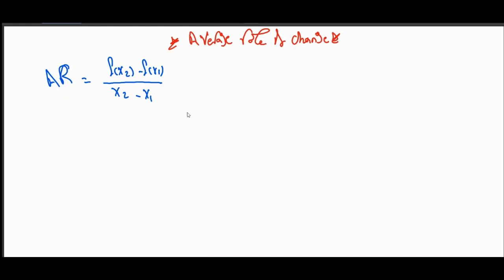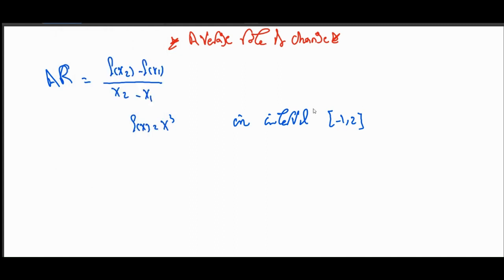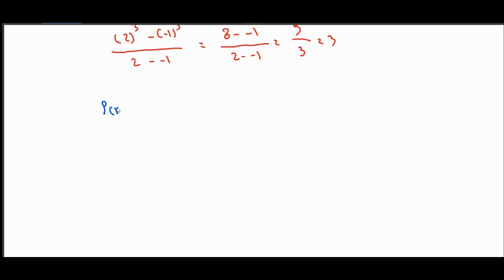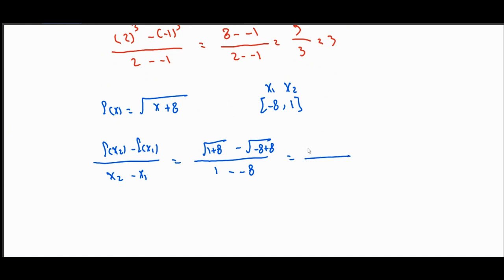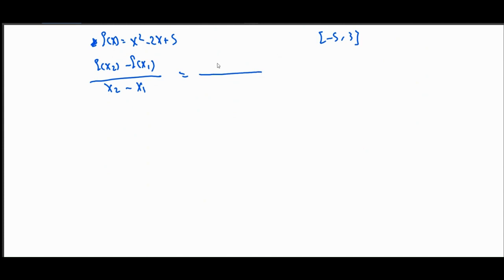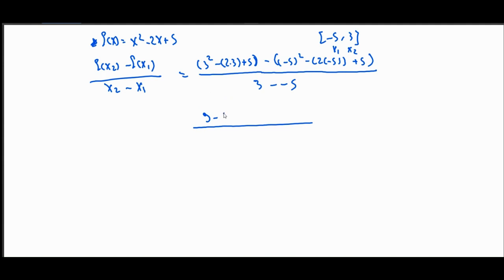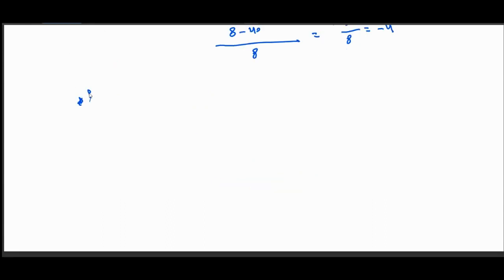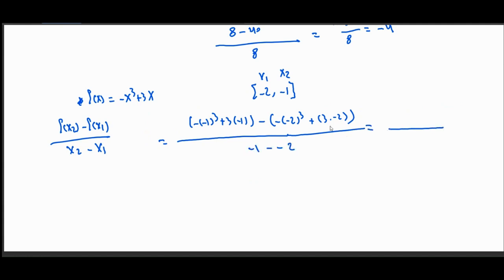average rate of change